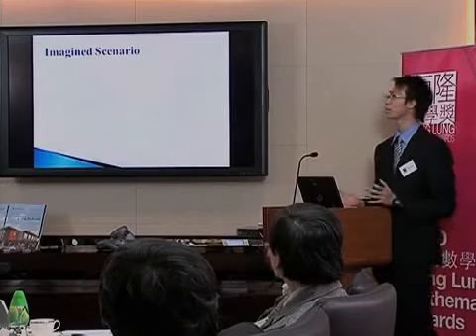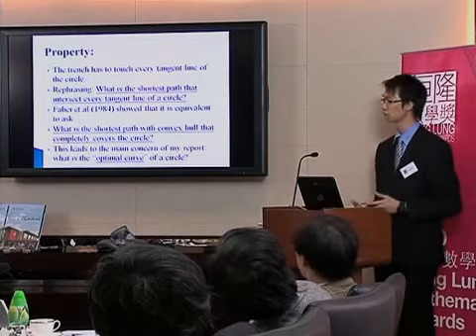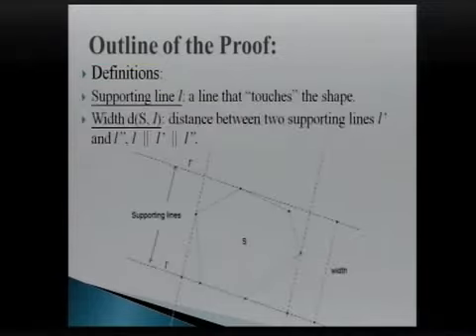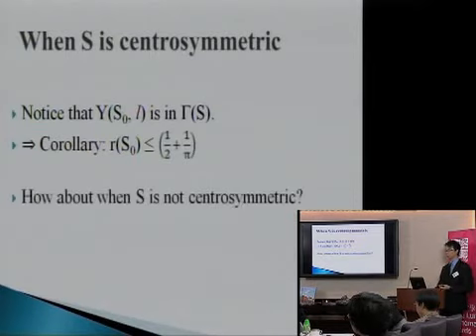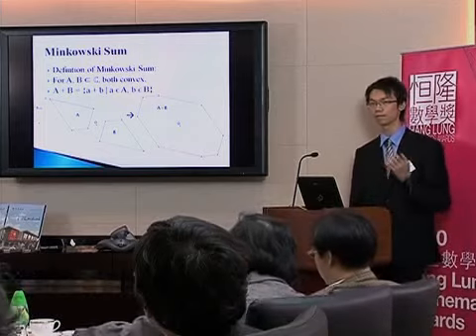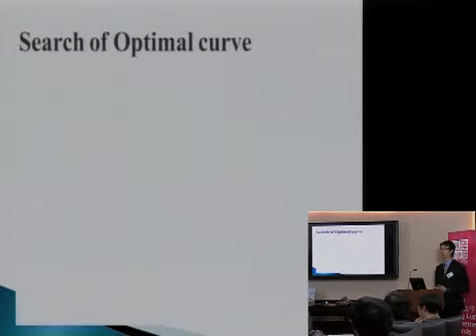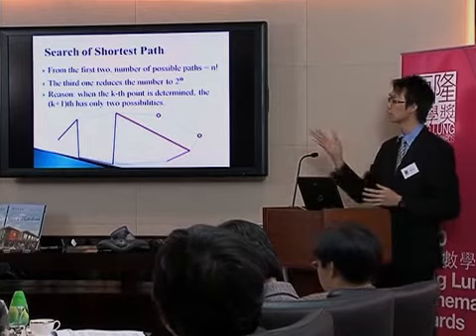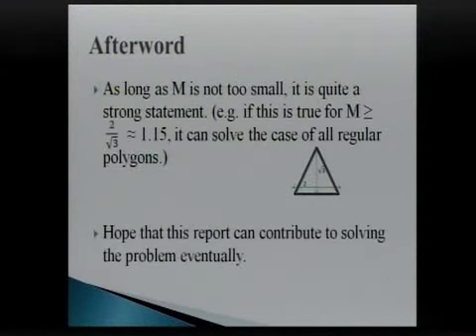Silver - La Salle College